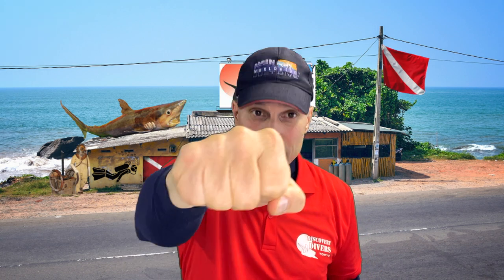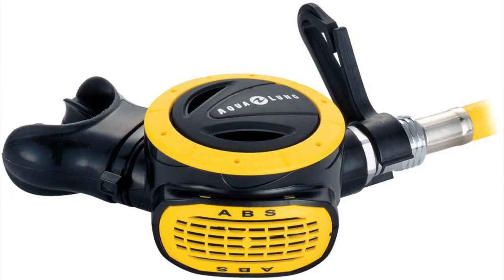Why Long Hose - Follow up - Air Sharing Part 2 (Scuba Tips and Tricks)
Follow-up video summarizing fantastic comments and questions on the last video - taken from YouTube, Facebook, and Scuba Board. Thanks to everyone for the views and comments.

Chapters
00:15 Running out of scuba air
02:56 Other scuba long hose advocates
03:23 Awareness is your friend
04:05 Keep backup scuba reg in use
04:20 What if your group is all “traditional” scuba config?
06:18 Who’s in charge?
07:08 Runaway diver?
08:08 Usually a surprise
08:30 More long hose support
08:57 More Bob B

Safe diving!

Jim

DiscoveryDiversTokyo.com